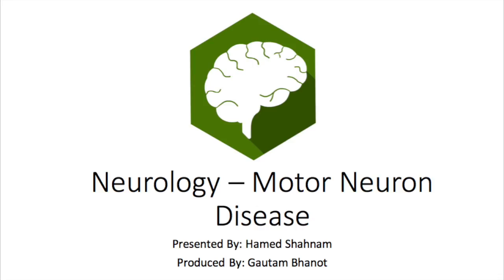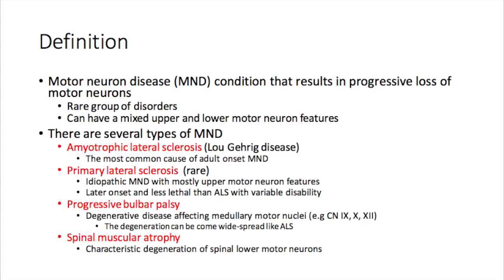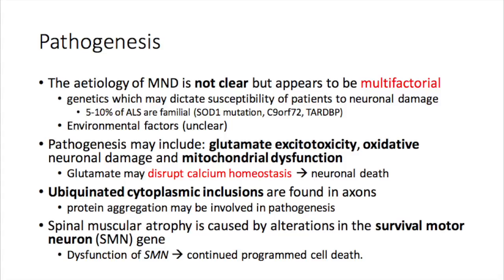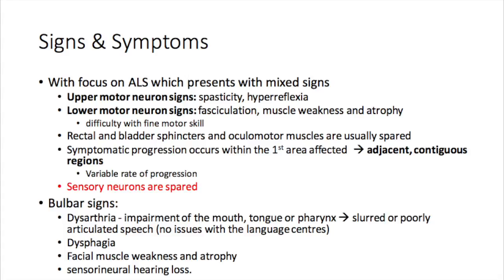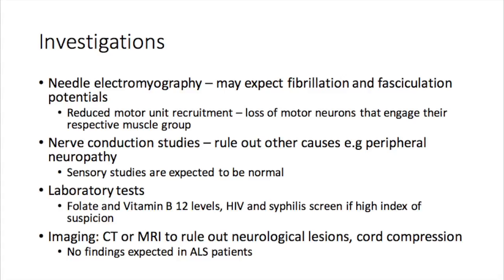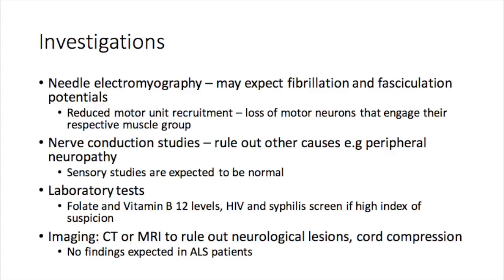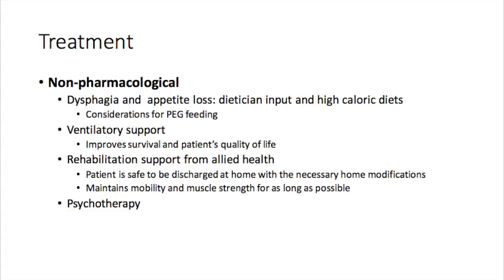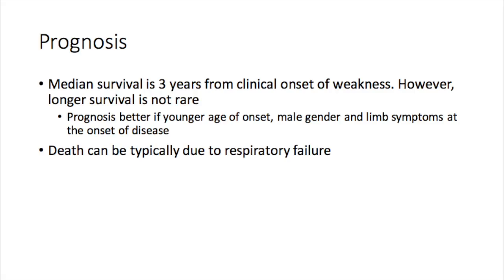Motor Neuron Disease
Don't miss an episode!

For more awesome content check us out!